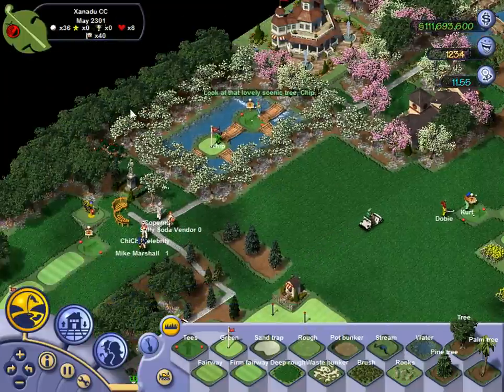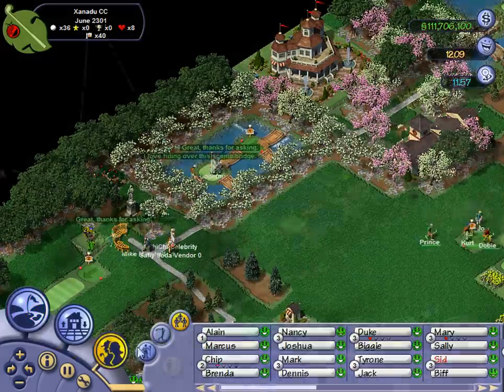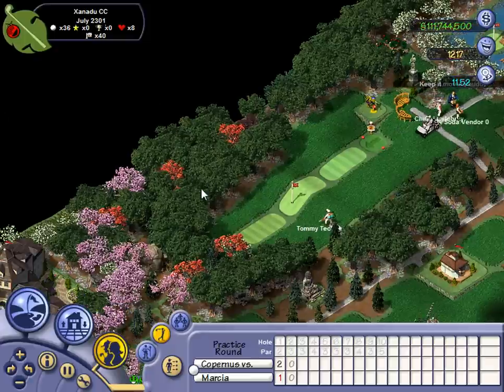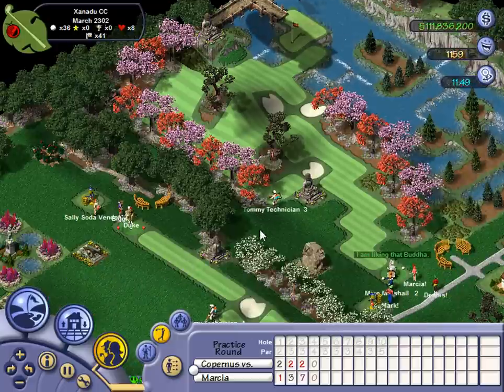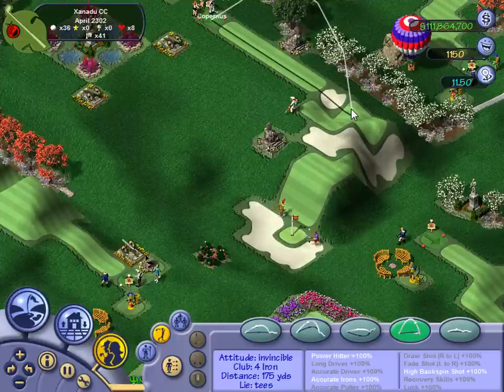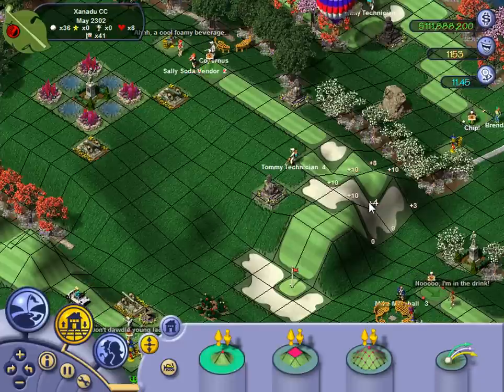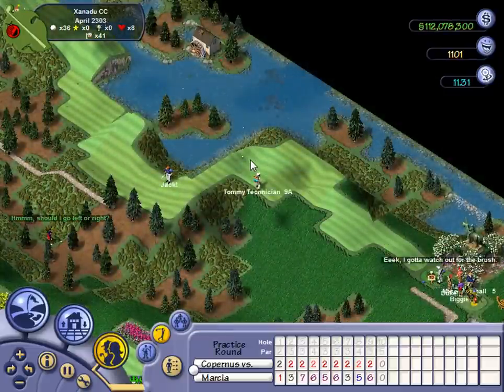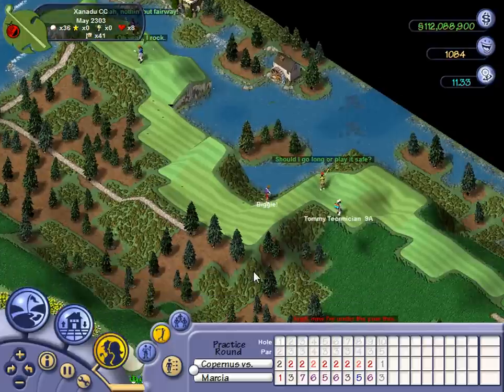Let's Play Sid Meier's Sim Golf (Bonus 1) - Xanadu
Something a bit different today as we play a course full of trick shots.